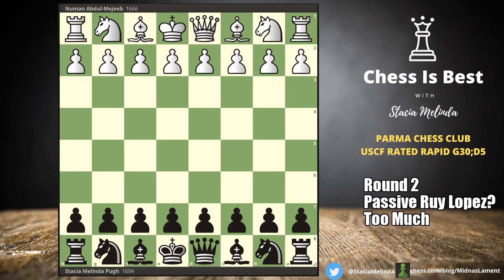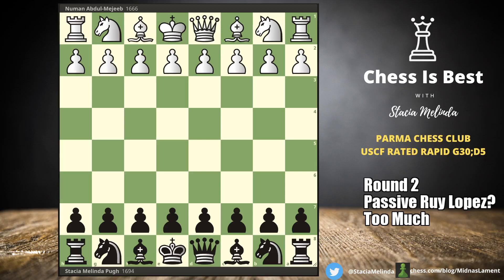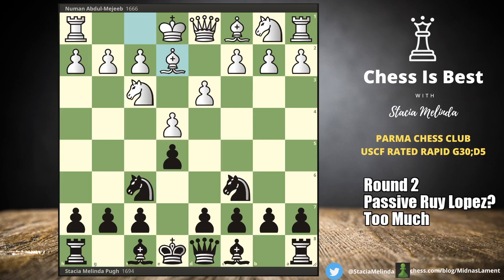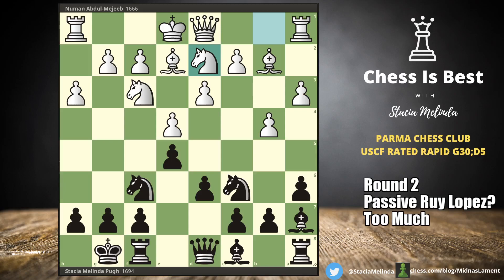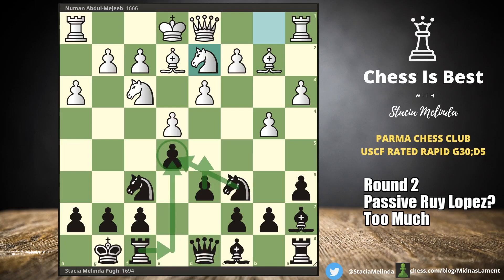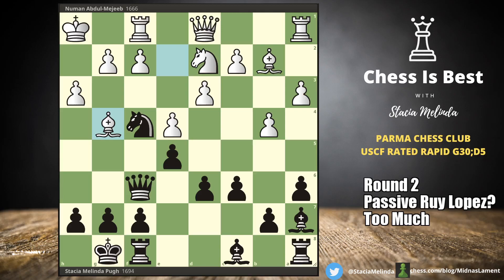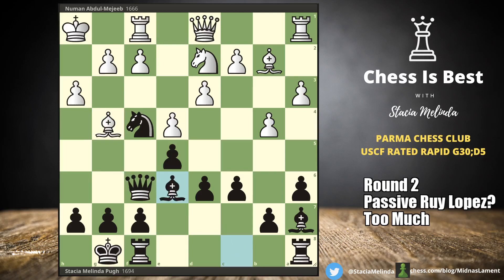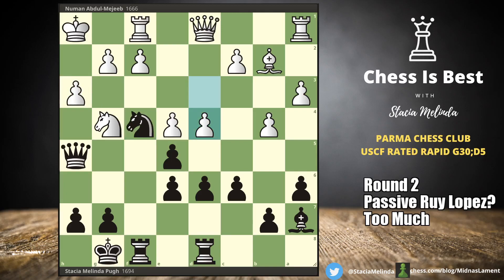Don't Make This Mistake | Italian but not Italian? | Parma Chess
Played in Parma in January 2023. I get a really nice position this game and then I fell into a trance calculating and went for something brilliant! or. not brilliant?

Stacia